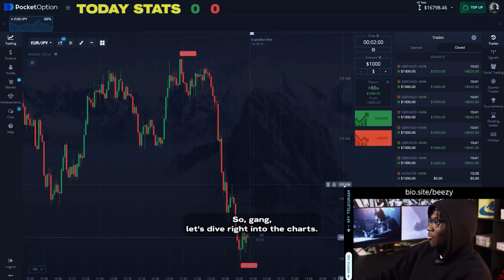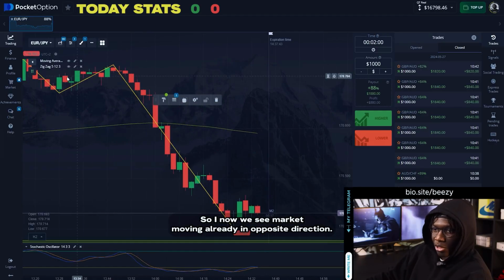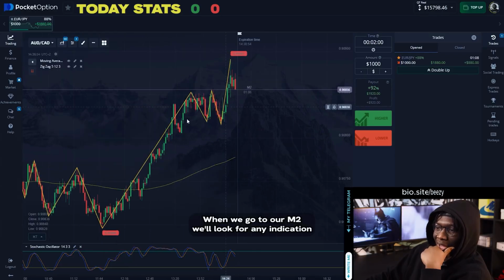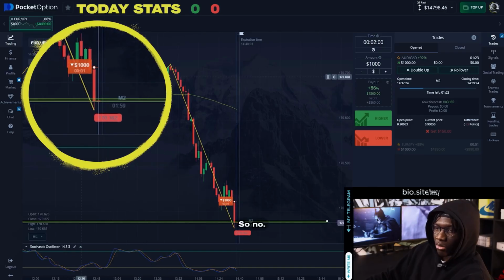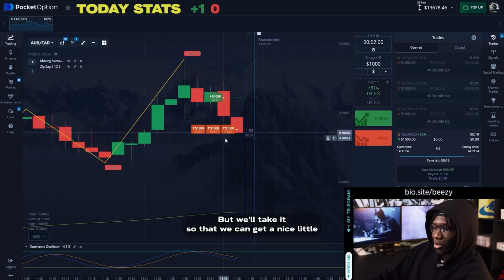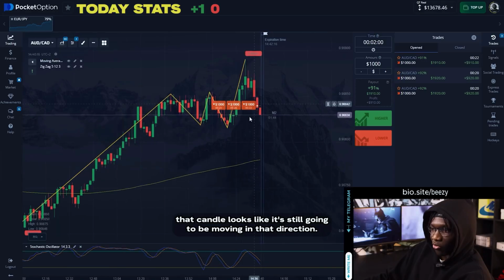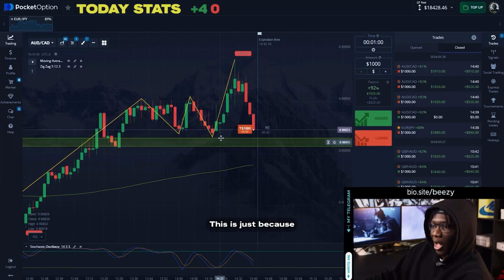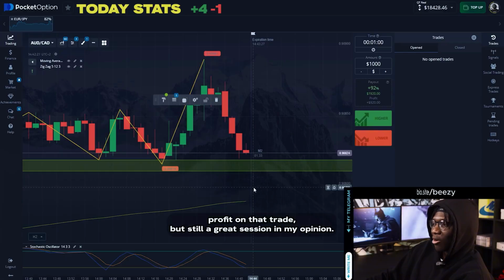Pocket Option Best Supply and Demands Strategy Live Trading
Yo gang, it's Beezy back with another trade video!

And i'm going to show you today how i use order time frames to look at where my trades are going
to be. So if i'm doing two minutes, how I switch between five minutes in three minutes and
time ten minutes, and how I use to inform my entry points.

bio.site/beezy

pocket option
pocket options
live trading
trading strategy
pocket option trade strategy
binaryoptions